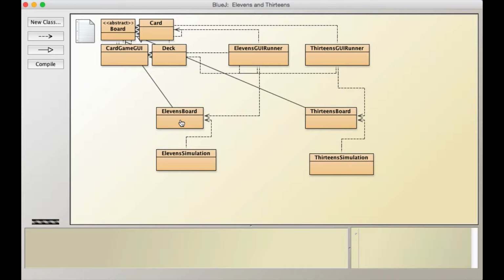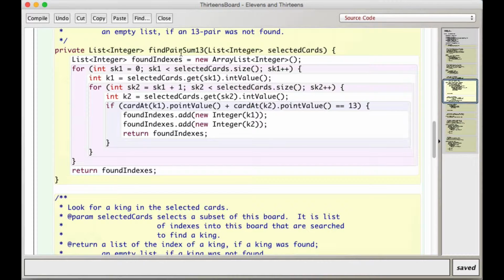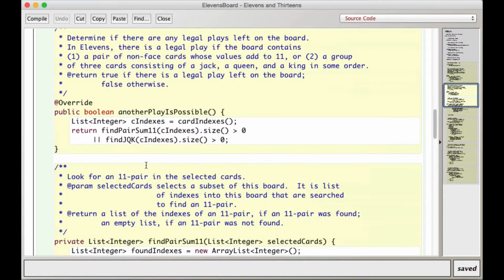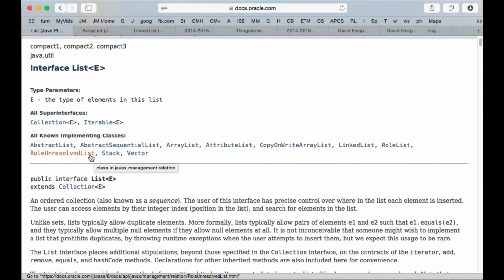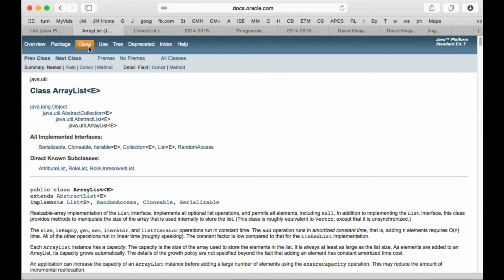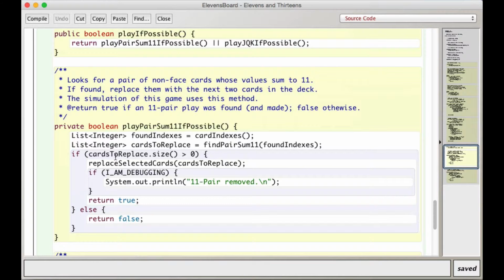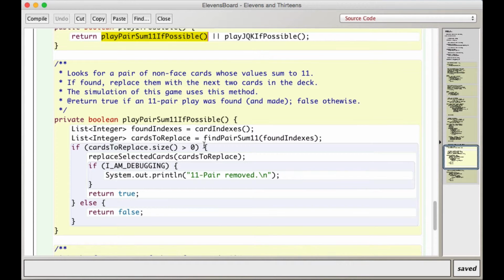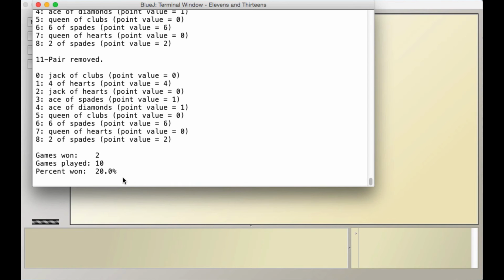Final Thoughts on Elevens